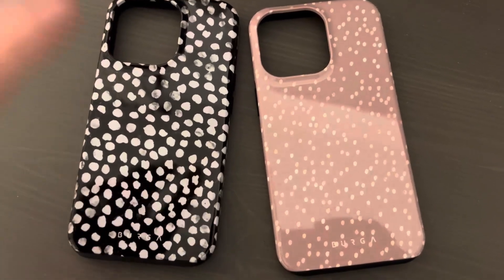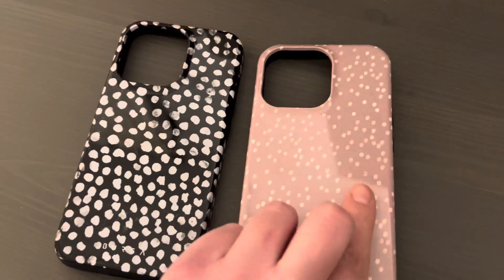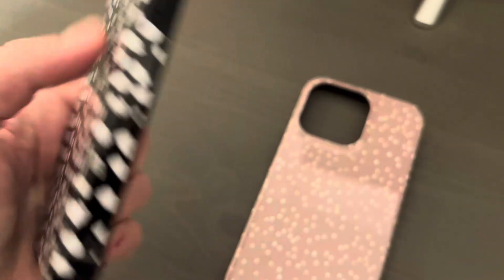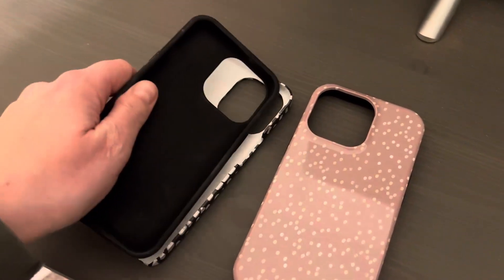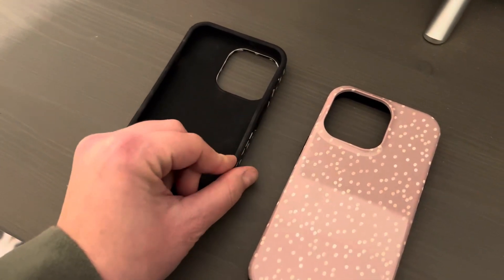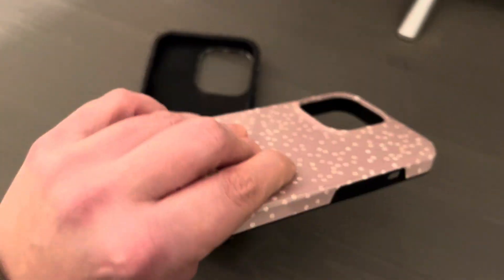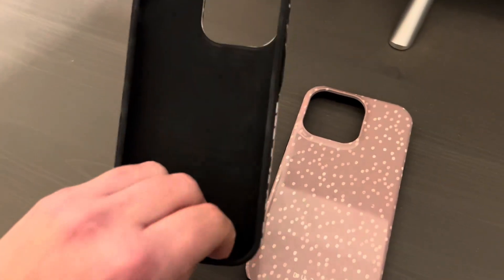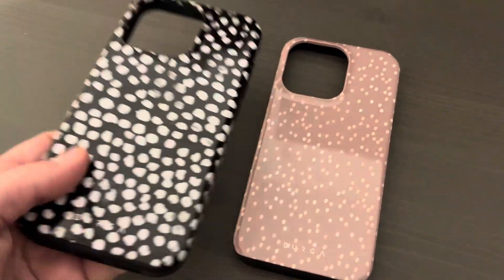Honest Review of Burga Phone Case